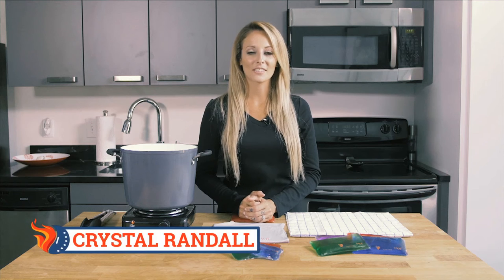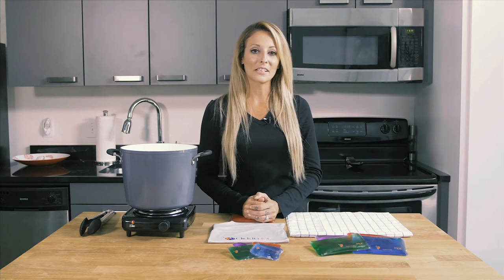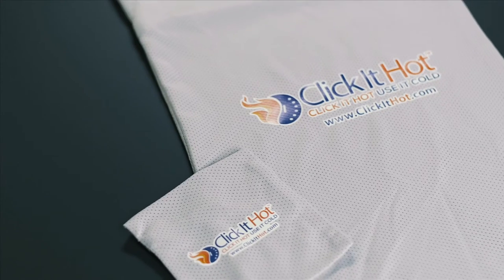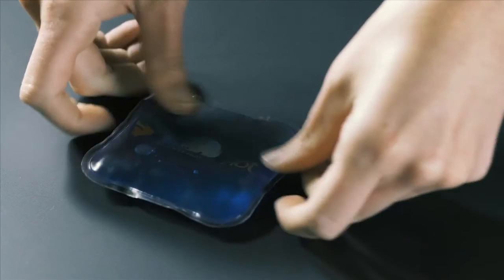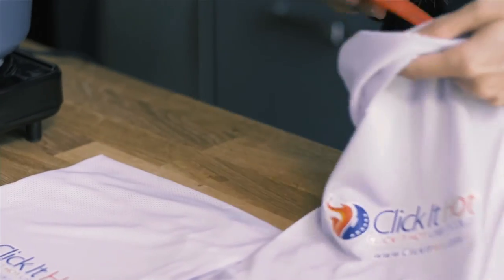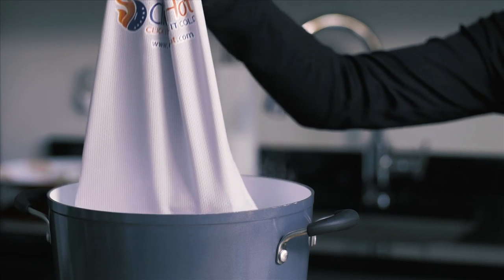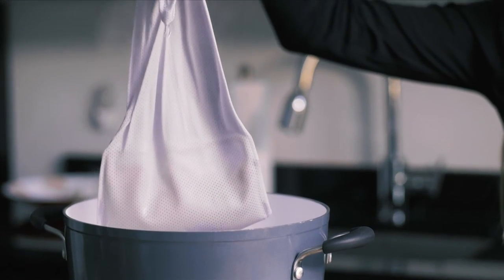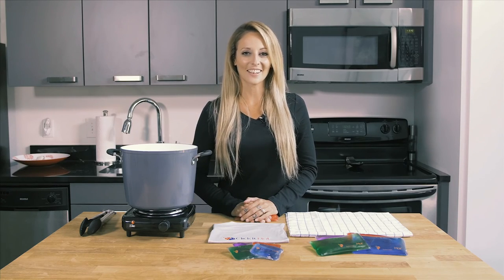Boiling Click It Hot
Instructions on how to boil your Click It Hot Product.